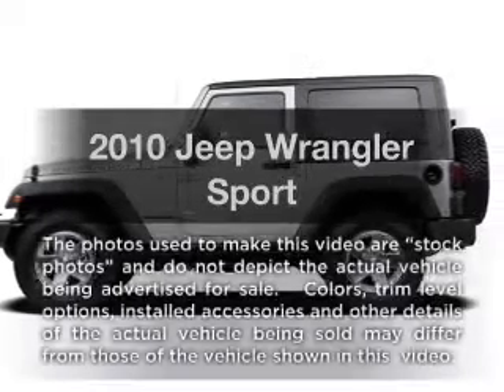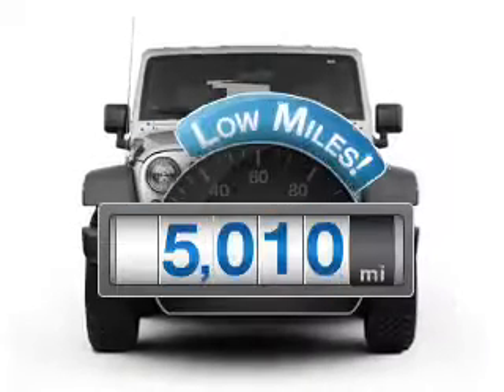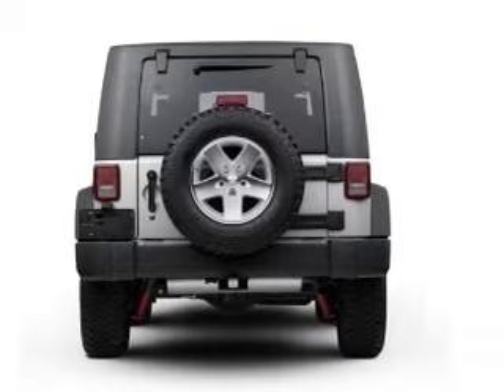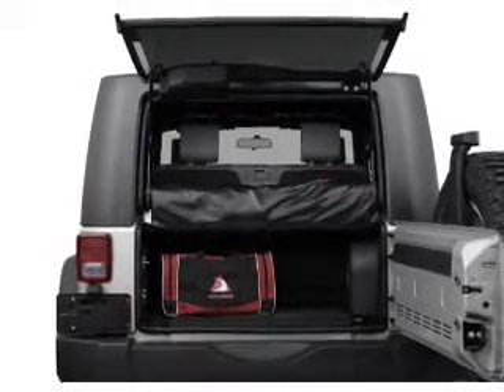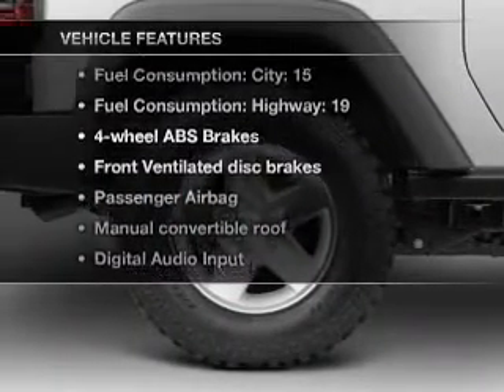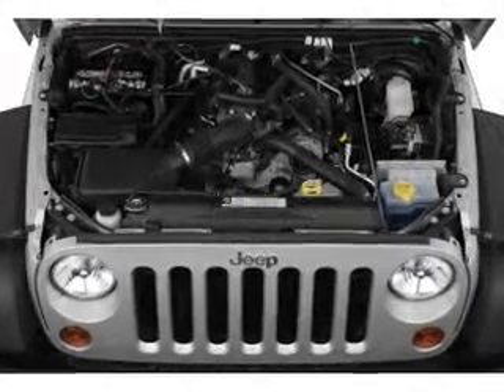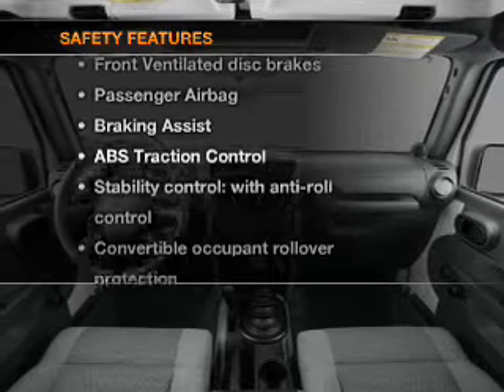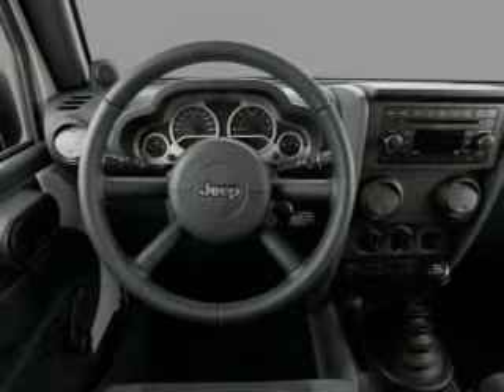2010 Jeep Wrangler - Addison TX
Year: 2010
Make: Jeep
Model: Wrangler
Trim: Sport
Engine: 3.8 liter 6 cylinder 12 valve
Transmission: Manual
Color: Flame Red
Mileage: 5010
Address:
16410 Midway Road